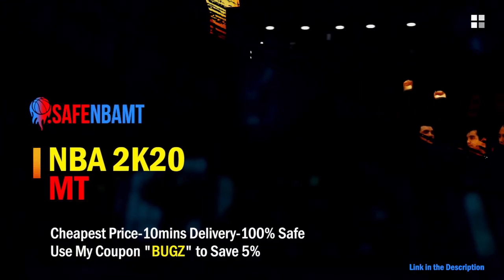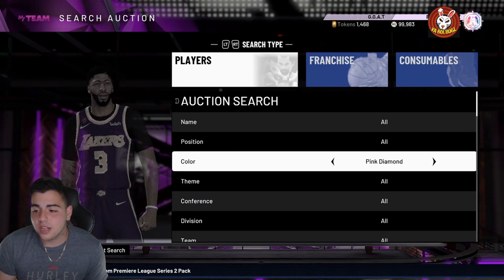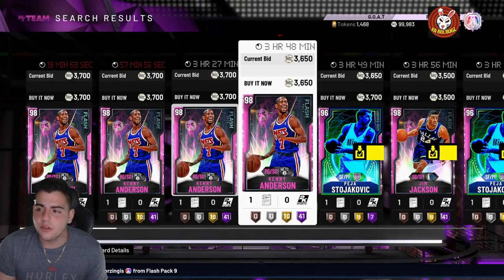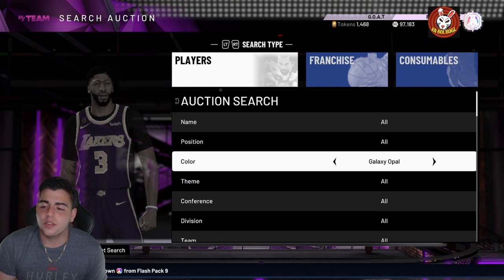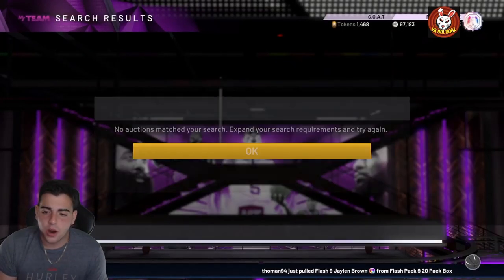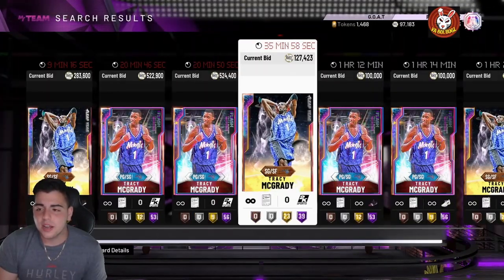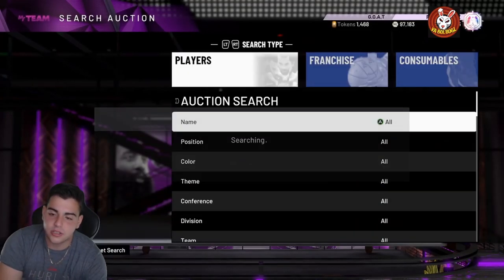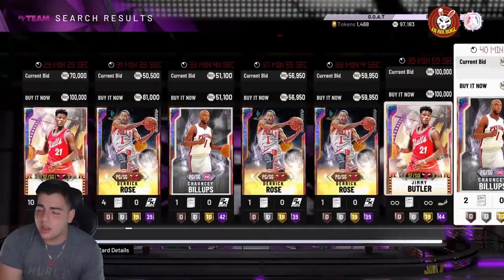*NEW* TOP 10 SNIPE FILTERS IN NBA 2K20 MY TEAM! DO THIS RIGHT NOW TO MAKE MAD MT!